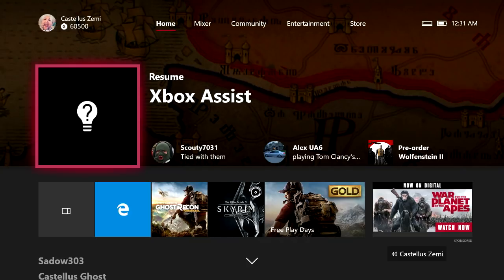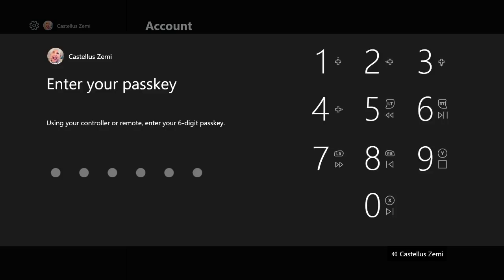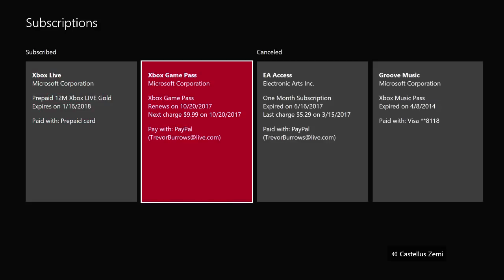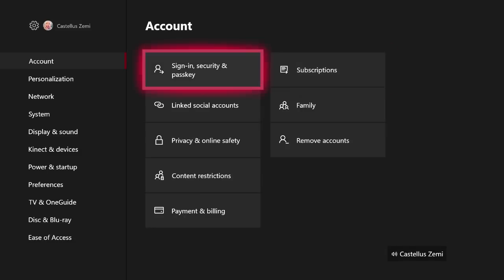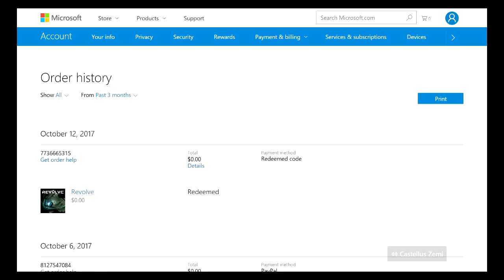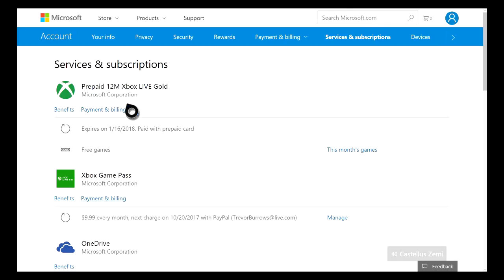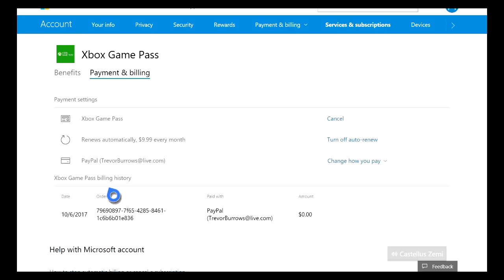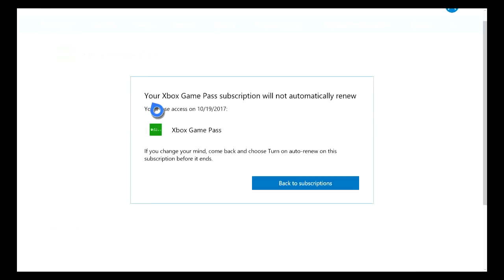How to Cancel Subscription on Your Xbox One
In this video I show you two ways of canceling your Xbox subscriptions, such as Xbox Live, EA access, Game Pass or Xbox Music.

If you really enjoy my content, and would like to help me improve my quality consider being a patron

Title: How to Cancel Subscription on Your Xbox One